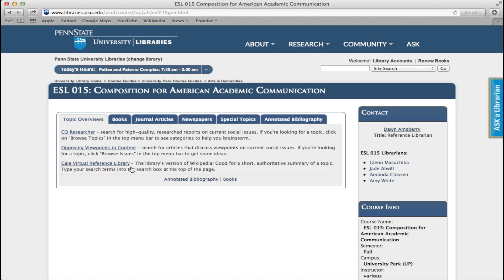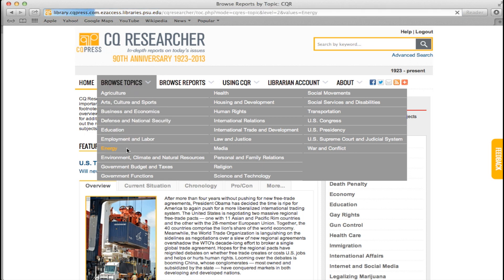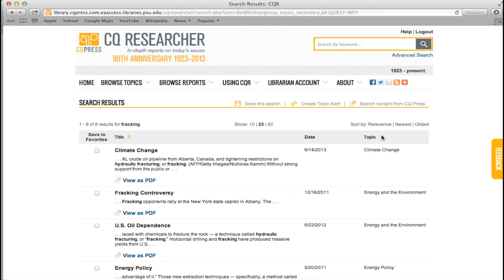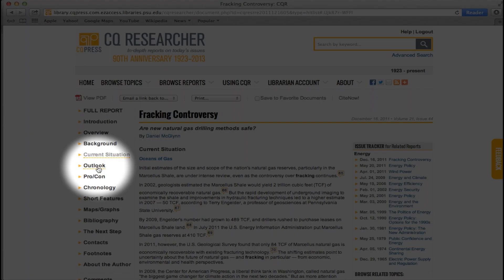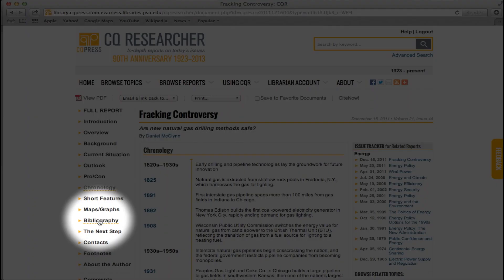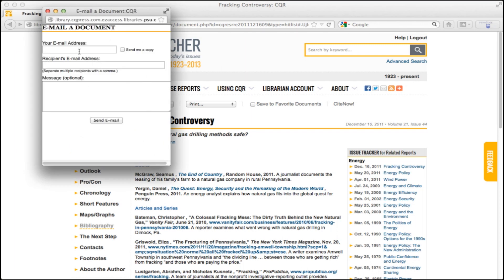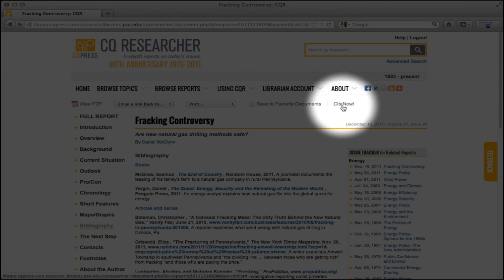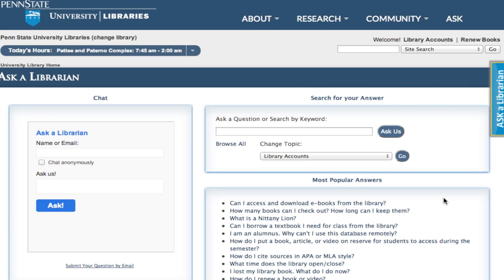Using CQ Researcher